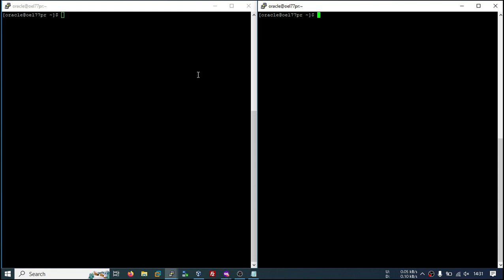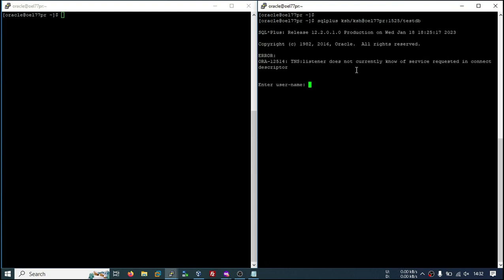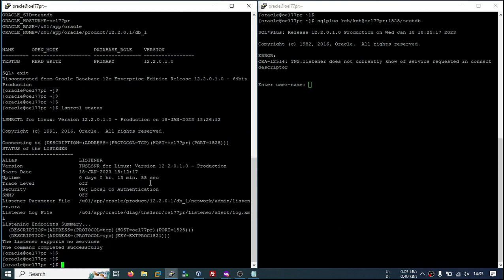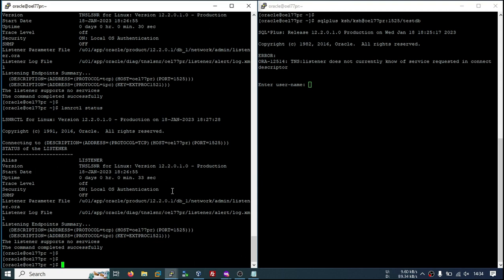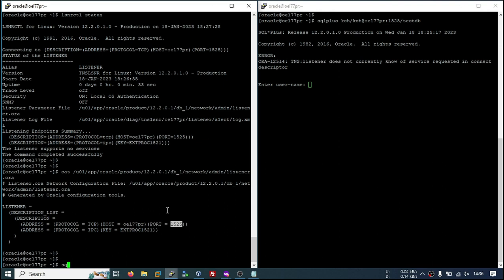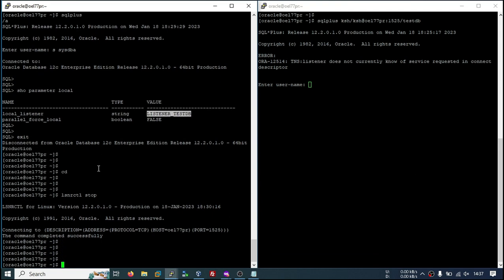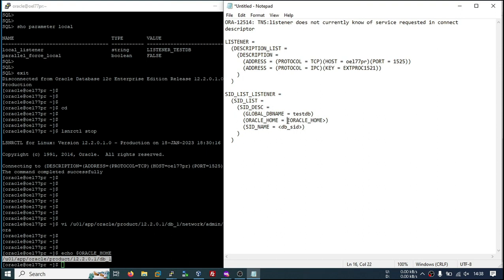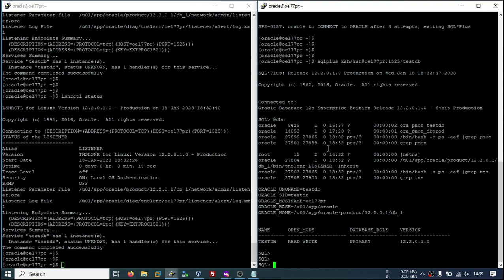ORA-12514: TNS : listener does not currently know of service requested in connect descriptor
ORA-12514 @ORA-12514
ORA 12514
12514
LISTENER ERROR